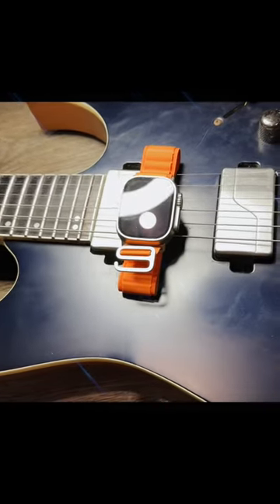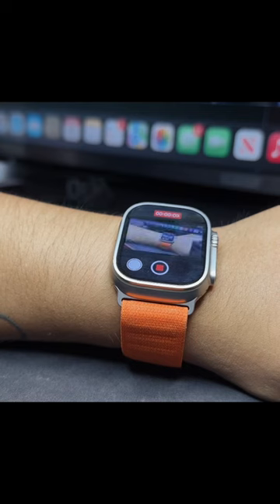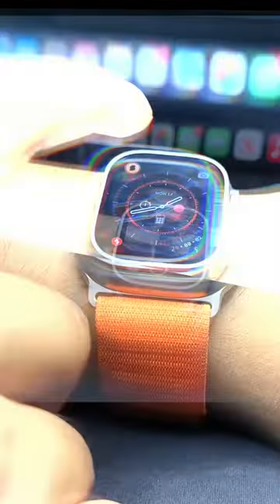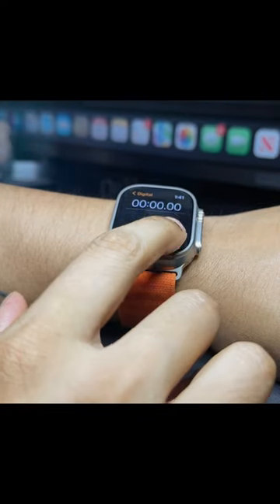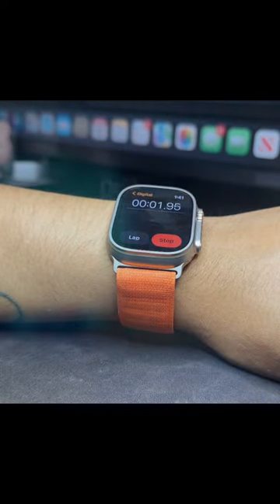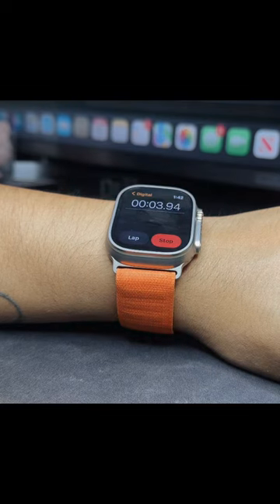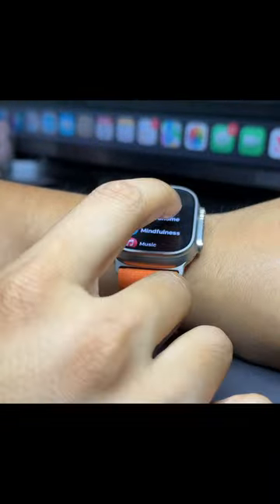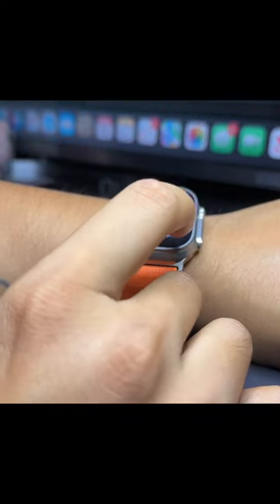Top 5 Apple Watch apps for professional musicians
The top 5 apps and features for me as a professional musician on Apple Watch are
1. Camera remote
2. SoundHound
3. Stopwatch
4. Just press record
5. Metronome